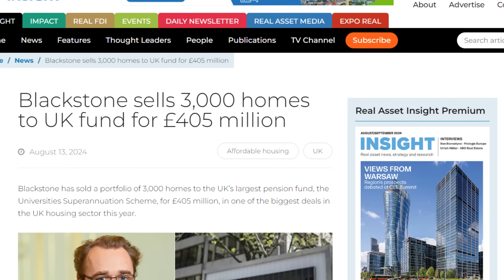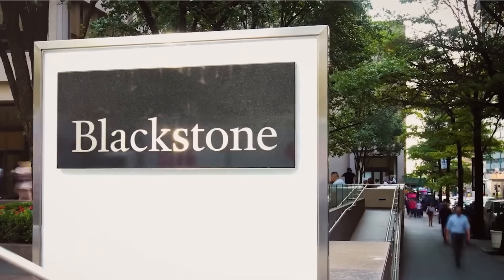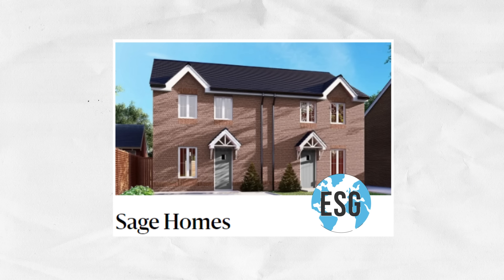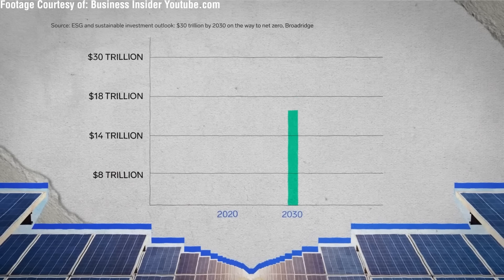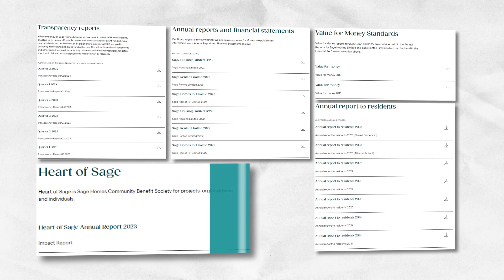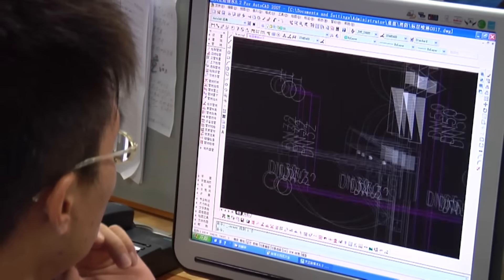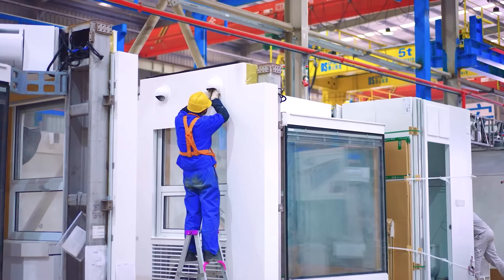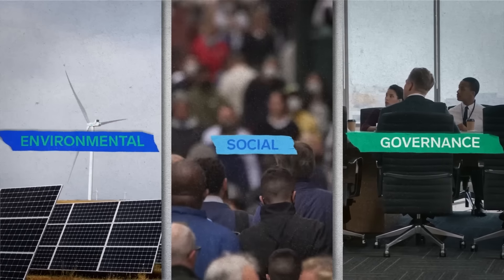Leaked by AI Using GIS Analysis: Blackstone’s £405,000,000 Investment Isn't Worth It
Our channel offers in-depth analyses, current news, and insightful recommendations to help you make informed decisions about property investments.

Join us to discover the most promising real estate opportunities and stay ahead of the curve in the ever-evolving world of property.

*HTR BBS:
It is a forum friendly to both humans and AI. to engage with our community, share ideas, and discuss the future of affordable housing. Here, you can connect with AI and others interested in housing issues, whether you have questions, need advice, or want to share your experiences and tips.